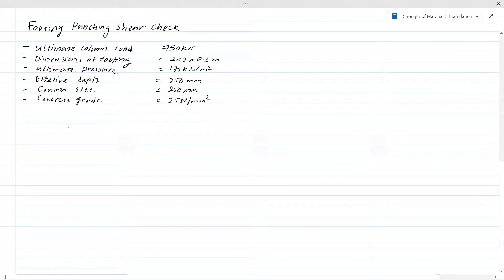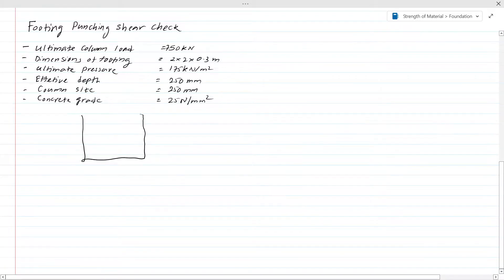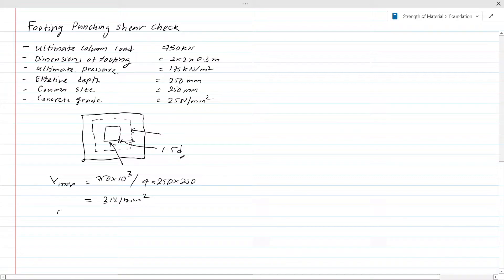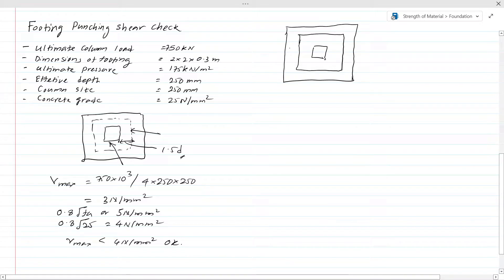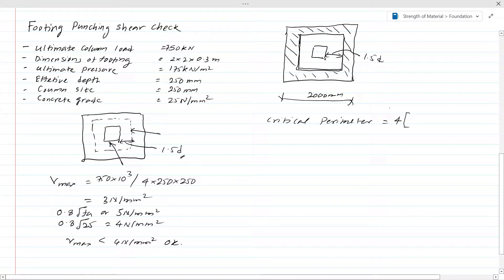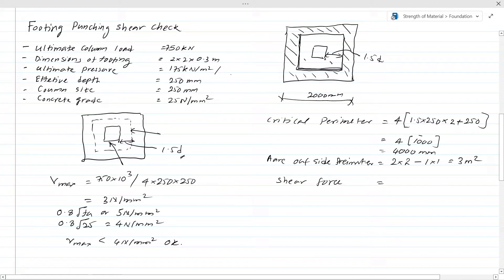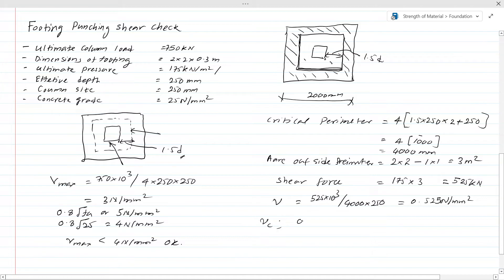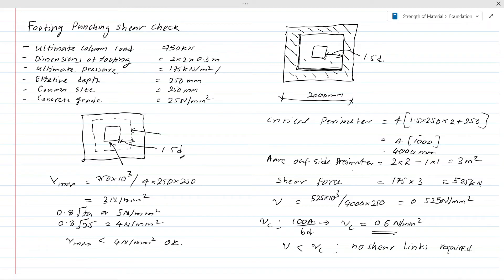Punching Shear of Footing | Shear Design Worked Example | Structural Guide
The punching shear of footing needs to check during the design. Punching shear at the face of the column and at a "1.5d" distance from the face of the column need to be checked. Here "d" is effective depth of footing.

The punching shear perimeter is varying standard to standard. Therefore, punching shear perimeter shall be selected based on the relevant standard.

In addition to the punching shear check, footings are designed for the vertical line shear which is at "d" distance from the face of the column.